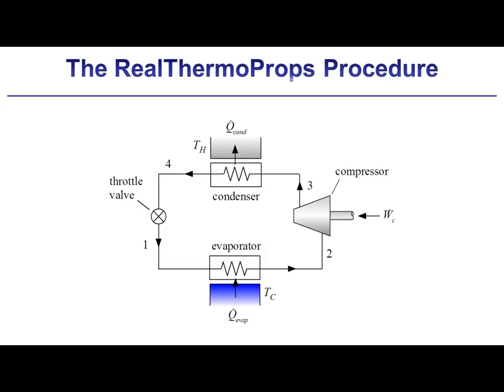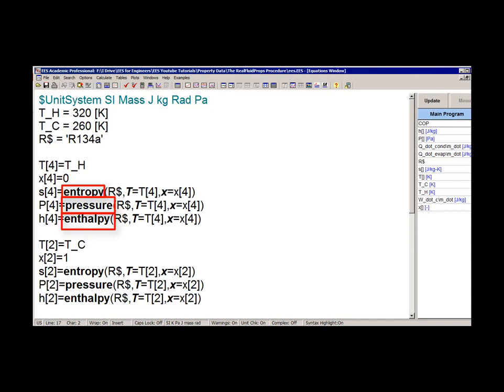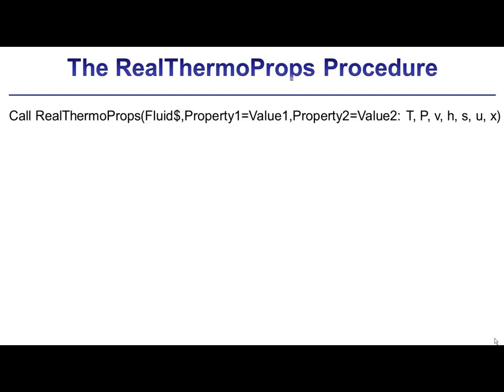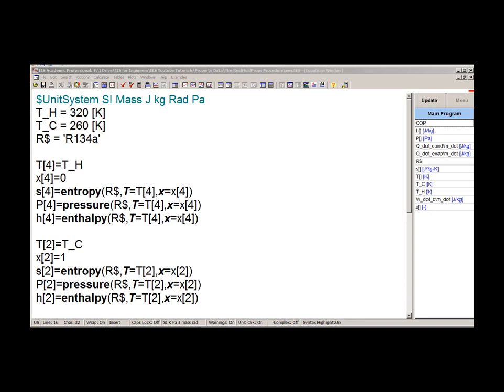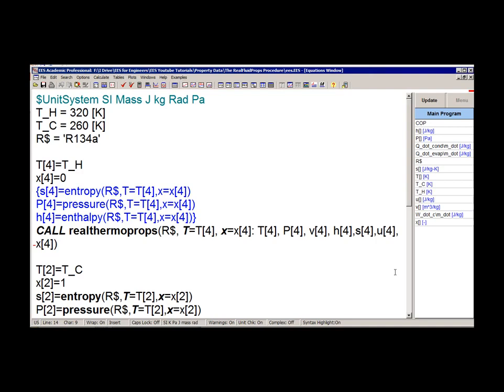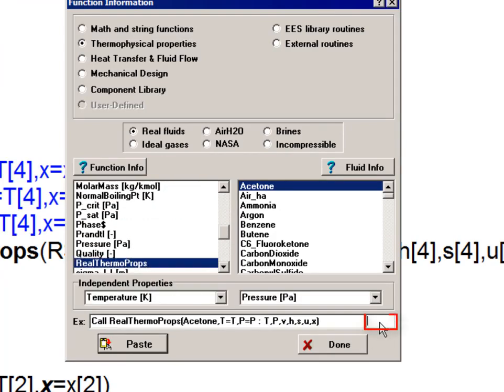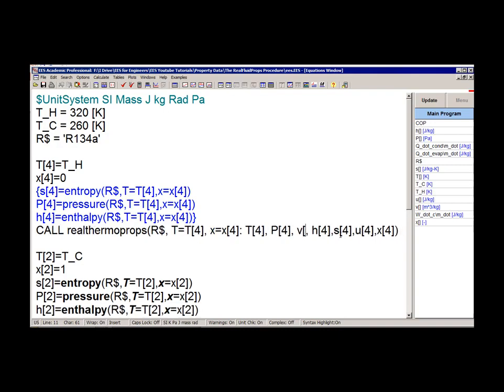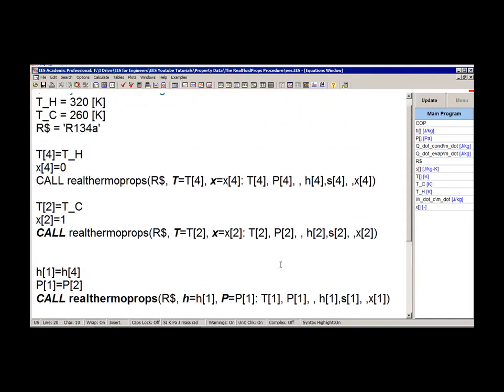The RealThermoProps Procedure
Describes how the RealThermoProps procedure can be used to provide all of the useful thermodynamic properties in a single call.